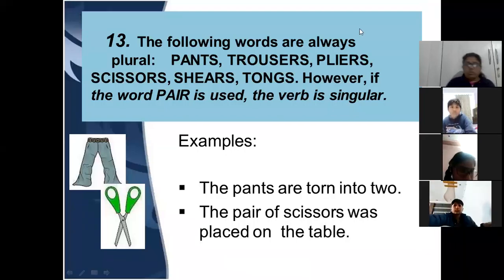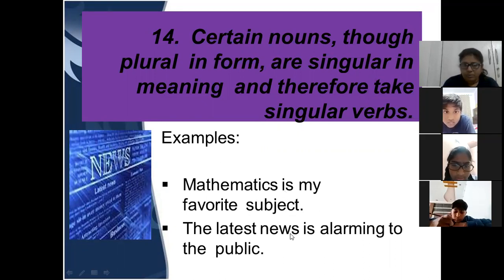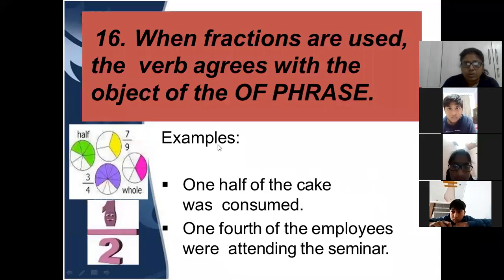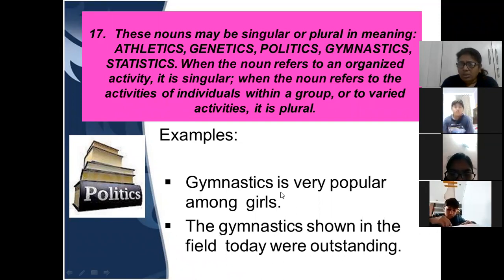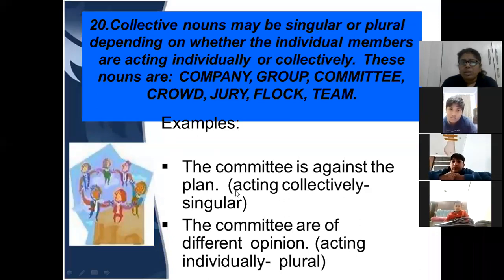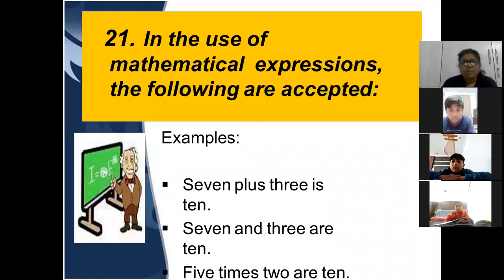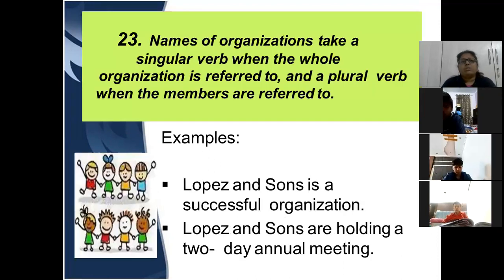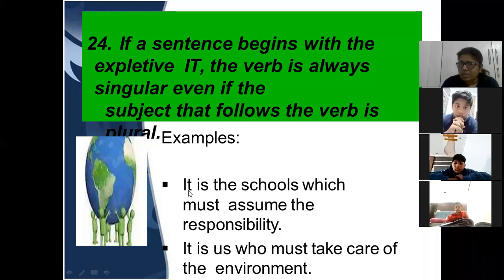Grade5A&B Chapter-21 Agreement of the Verb with the Subject(21.01.22)